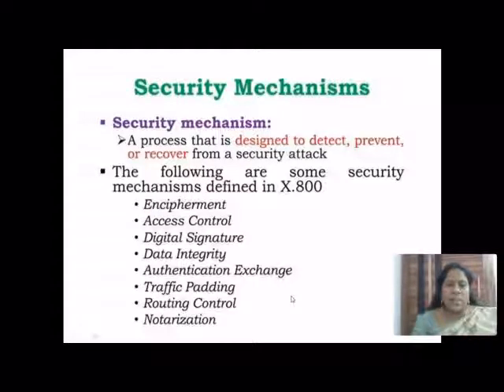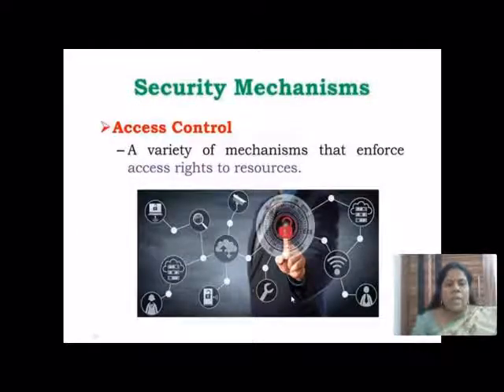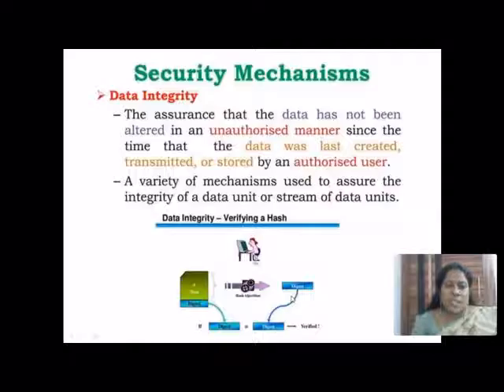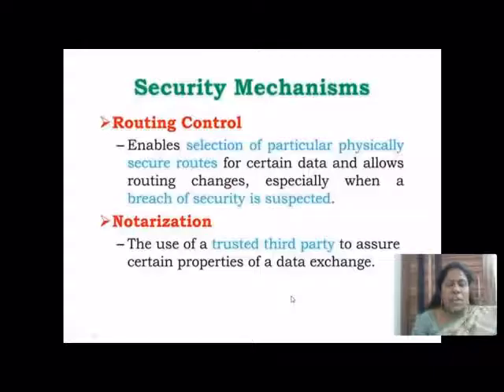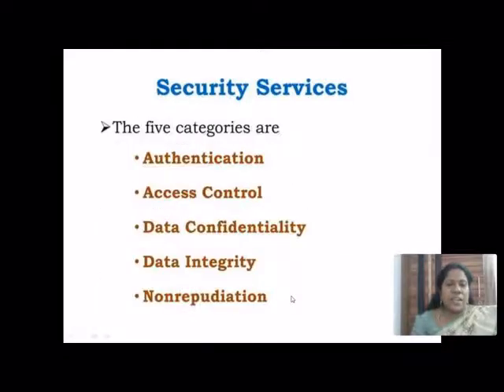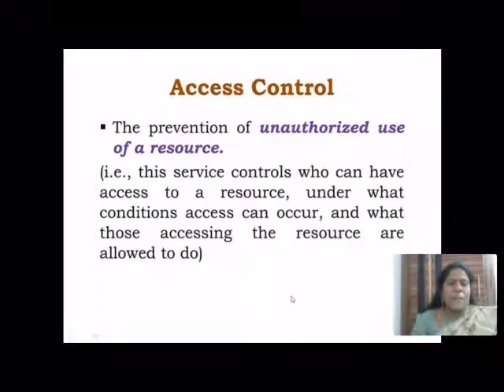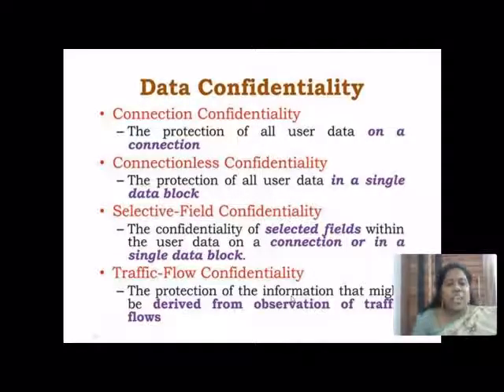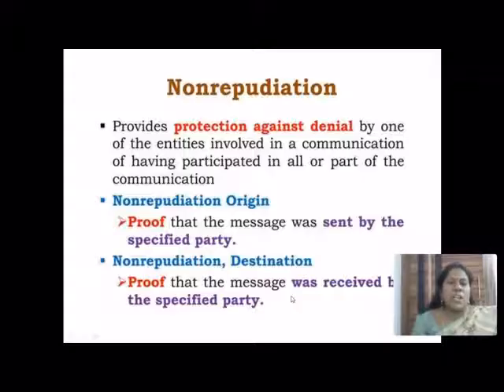OSI Security Architecture Part 2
*Mrs. J. Dhanalakshmi AP/CSE, SSMIET*
*CB3491 Cryptography and Cyber Security*
Understand the *OSI Security Architecture* and its crucial role in *Cryptography* and *Cybersecurity* with this detailed tutorial! Learn how security layers work to protect information across networks, ensuring data integrity, confidentiality, and authentication. Perfect for those looking to deepen their cybersecurity knowledge!

🔑 Topics Covered:
- What is the OSI Security Architecture?
- Security services: Authentication, Integrity, Confidentiality, Non-repudiation
- Layers of the OSI model and their security implications
- Role of cryptography in securing communications
- Key security protocols used in different OSI layers
- How OSI security applies to real-world cyber threats

📌 Build a strong understanding of OSI security principles and their impact on modern cybersecurity strategies!